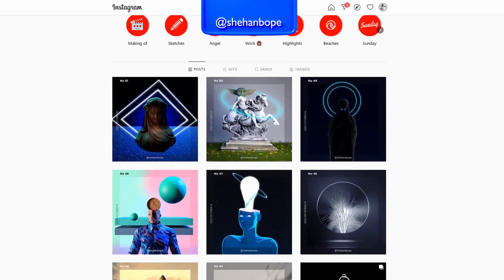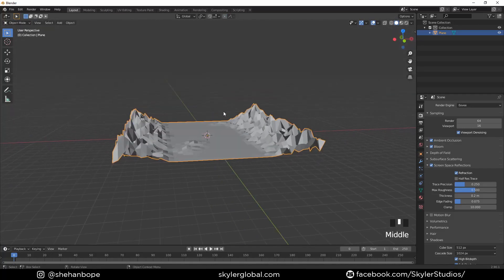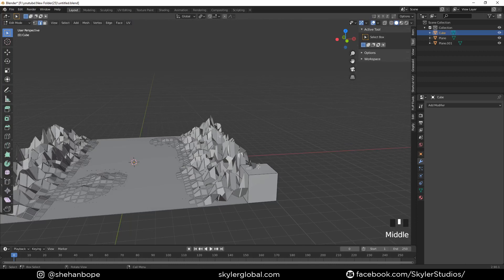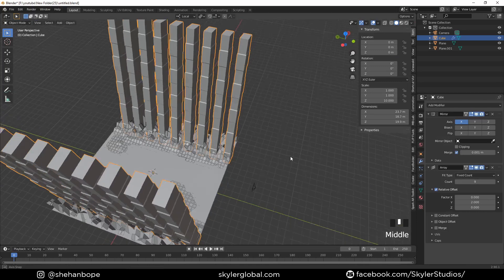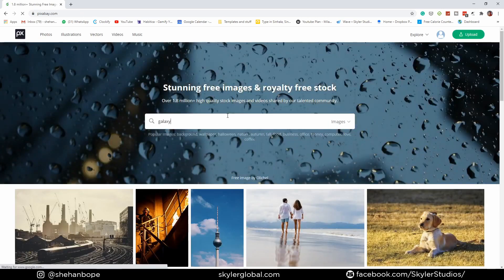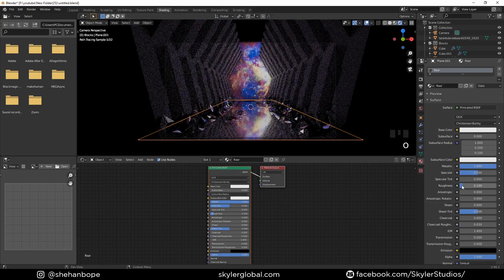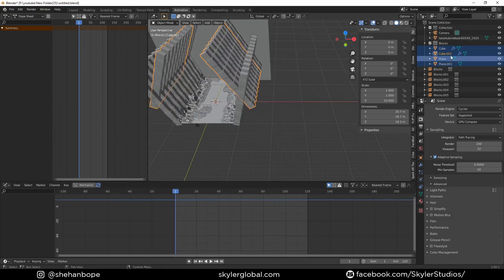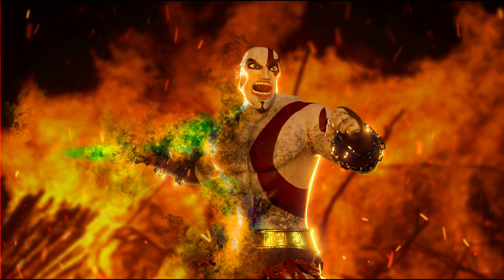Blender 2.9 - How to create a Sci-Fi Animation Loop Tutorial (EASY)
Blender 2.9 - How to create a Sci-Fi Animation Loop Tutorial (EASY). This is more of an intermediate level tutorial if you can navigate around blender this will be a quick start. If you like this video please leave like and subscribe to this channel leave a comment and let me know if there's anything thanks for watching this video see you in the next one.